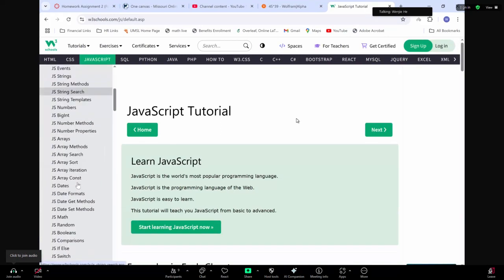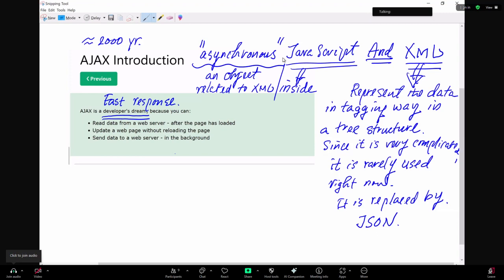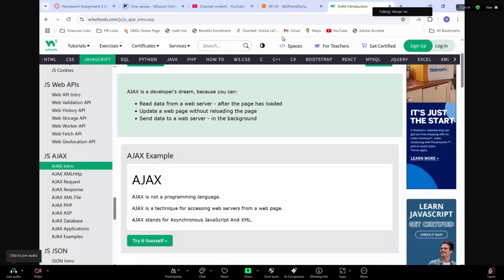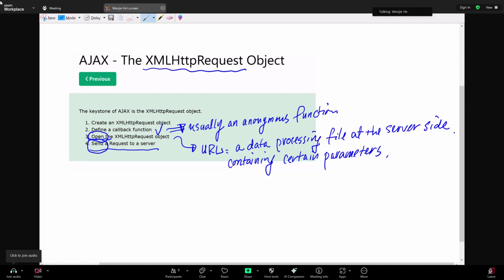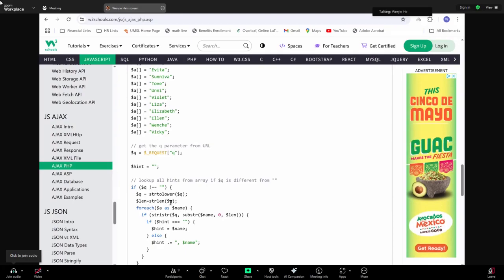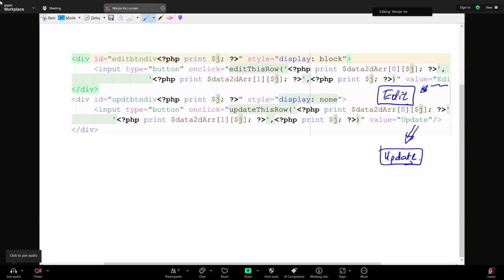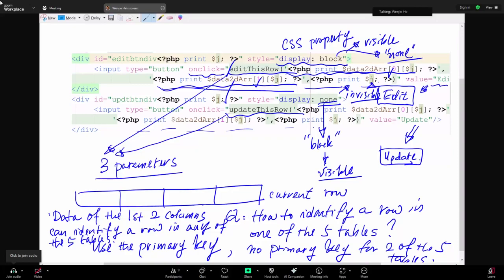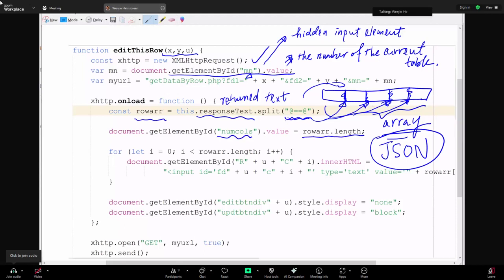CS4610SP25Module5PVidProc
This video is for teaching at UMSL: CS4610, SP2025, Module 5 Part P. Introduction to AJAX